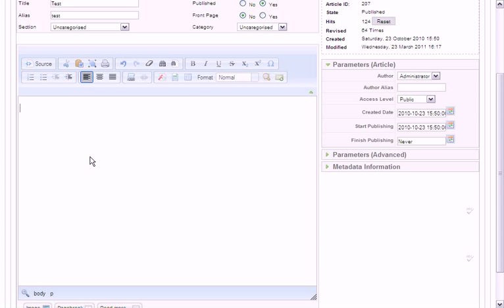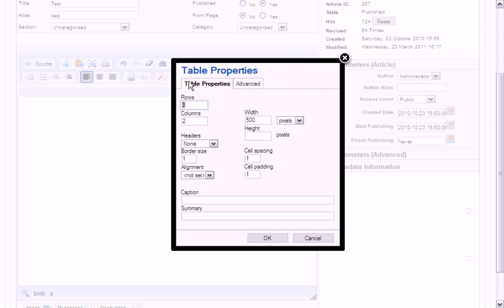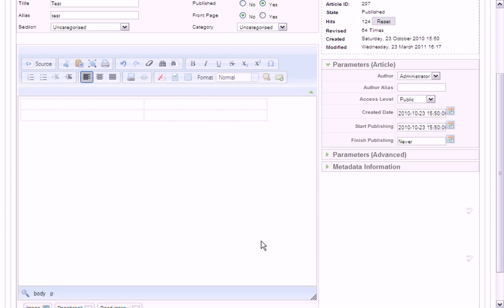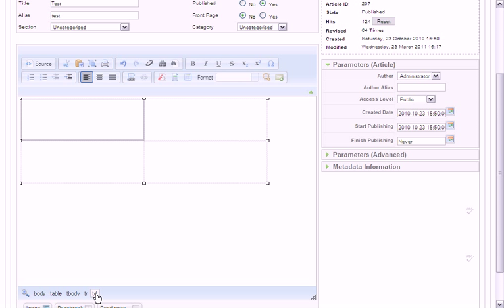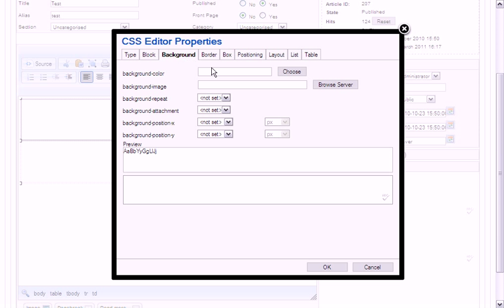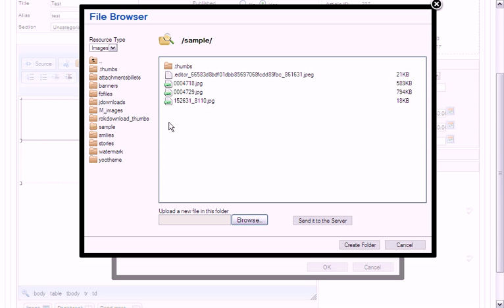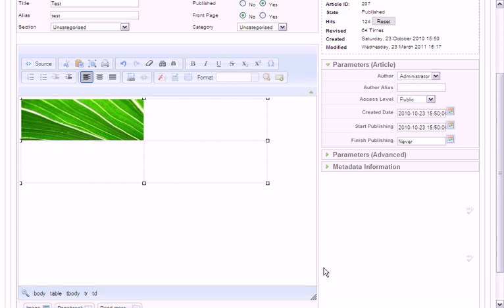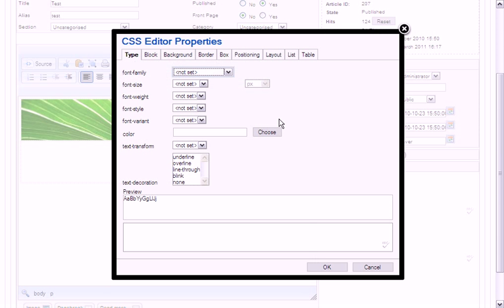JoomlaCK CSS Style Editor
A quick preview into the CKcss editor.